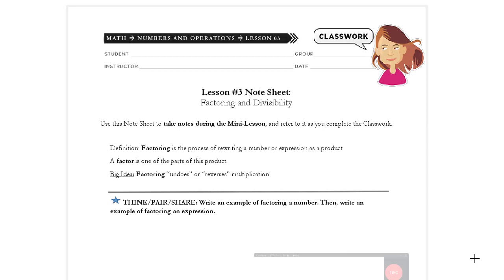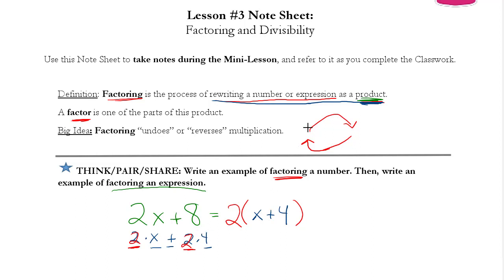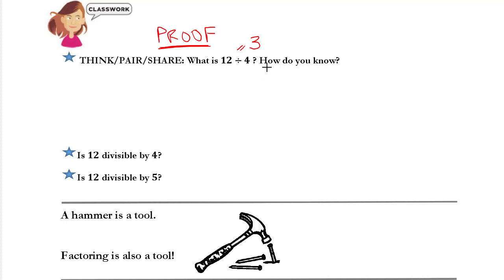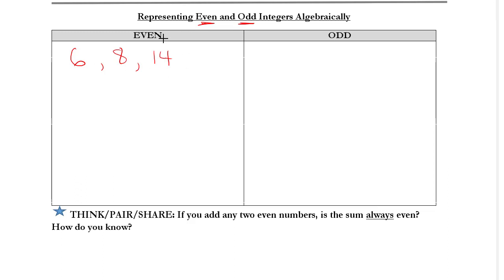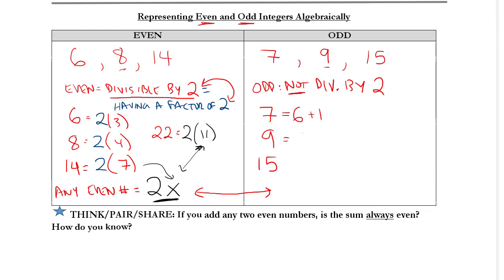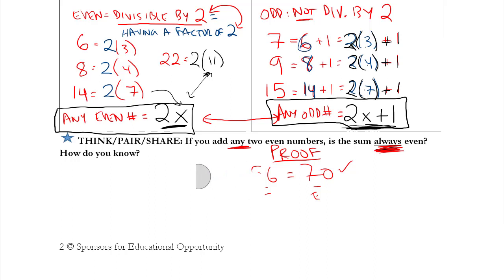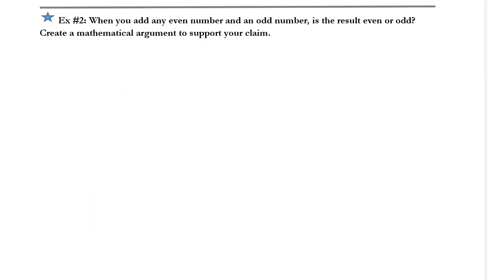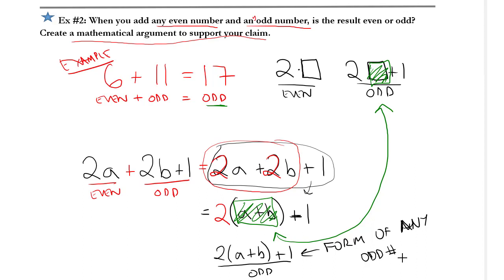Factoring and Divisibility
Semester 1: Numbers and Operations
Lesson 3